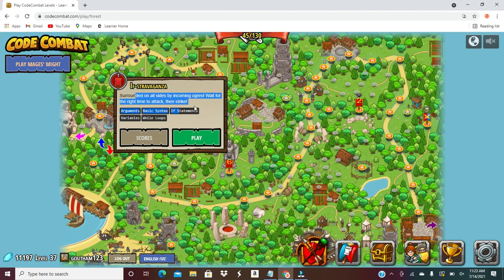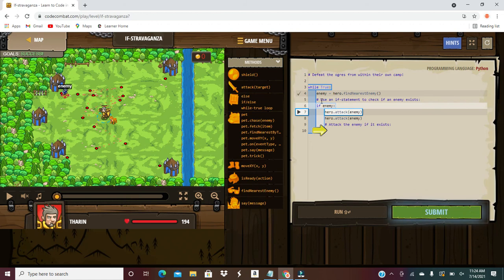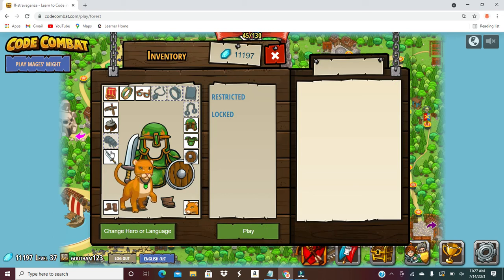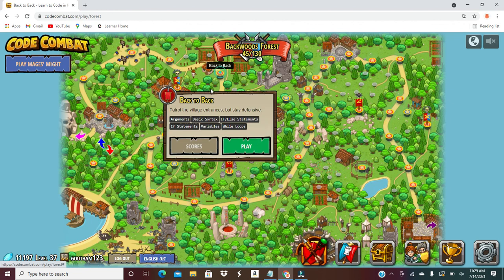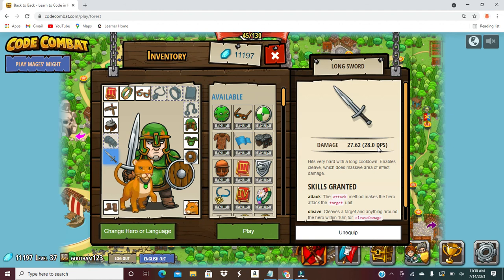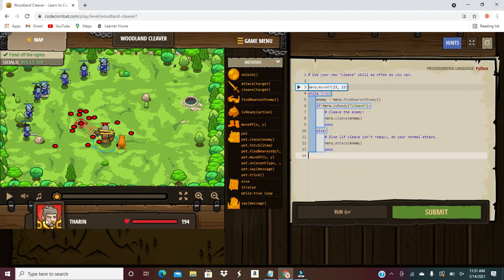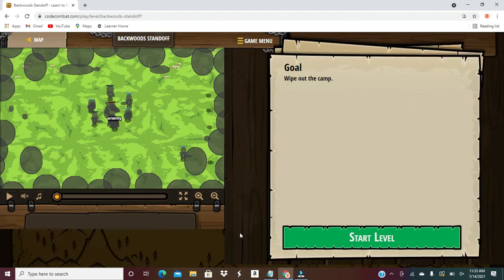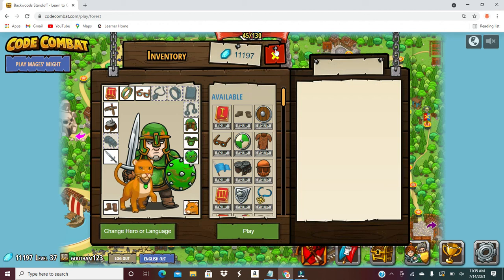Backwoods forest: Part 2, in codecombat python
if starvangza
Back to back
Woodland Cleaver
Backwoods Standoff